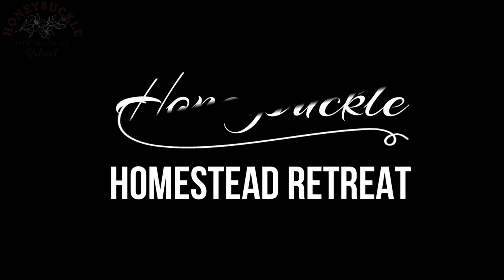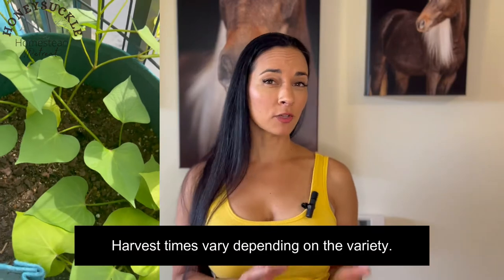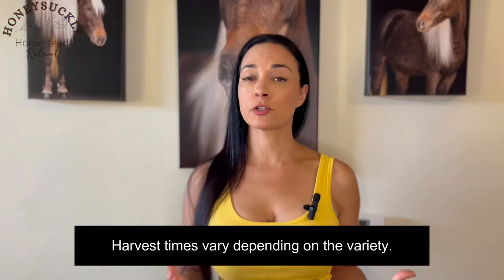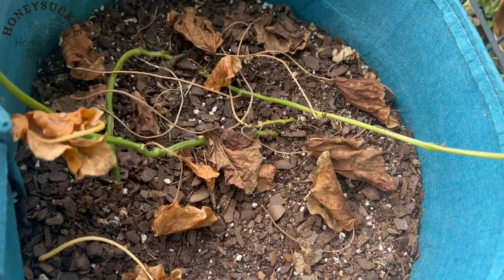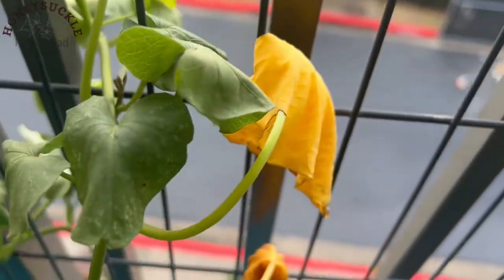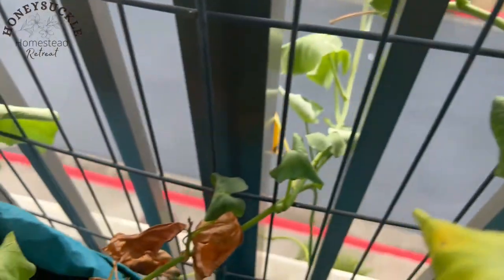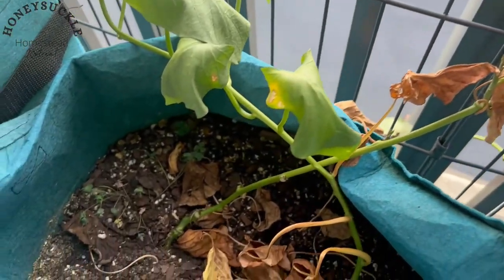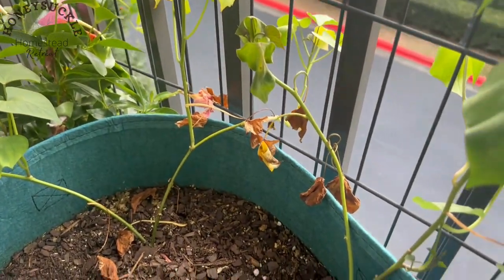Growing sweet potatoes on apartment balcony - time to harvest! TELL ME WHAT I DID WRONG!!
Hey Everyone! I have been growing sweet potatoes on my balcony all summer in cloth grow bags. I was super hopeful for a bag full of sweet potatoes, but it seems I didn't do something right. Please check out this video and let me know where you think I may have gone wrong.

These are the grow bags I used

I also have an account on Rumble! Same video content, just a different platform:

Bitcoin: bc1qdpdl3sxe890eqpd6n6ea5tsk9u2syfluhueu3r
Ethereum: 0x1065c96CC5FD40c1850e0B5D5FF9dE97387025cE
Bitcoin Cash: qplhu9368g2c4u5n02vp608csrkcaynmfgzkcunr2e

Monero:
42jRBntT5xT1xiXyGTDdYRddgQDW2ra4Sd2KBuLtKVpVLpYBYm4q8pu45SkCErB6M4UyF8RgbzfhLHAGAn56quU4CUdsKLA
Pirate Chain:
zs1wz809265s3qmr76h4ujczz72fehx7a8fglzathtelea264nqtfyvs6s23p8zhv5t3f82wpugznm

Thanks!